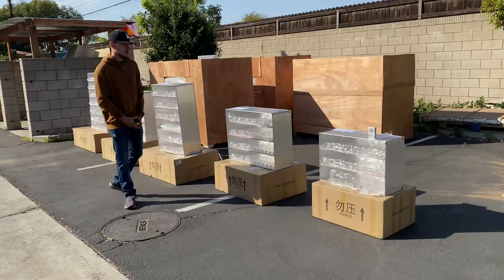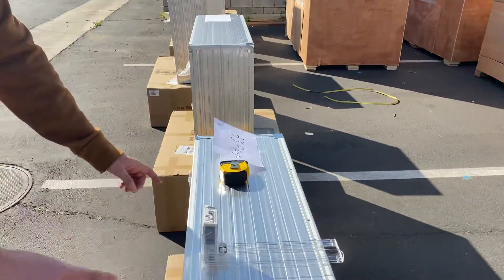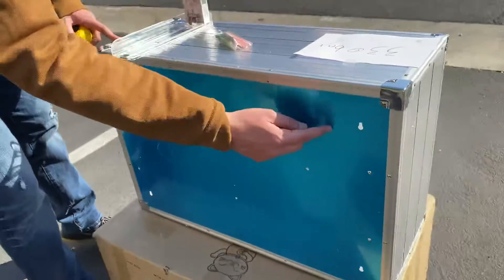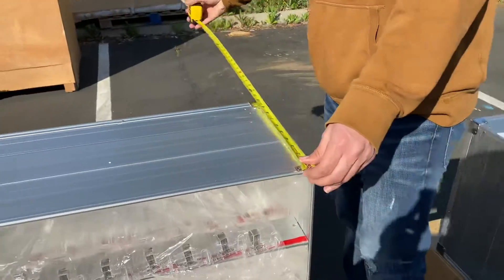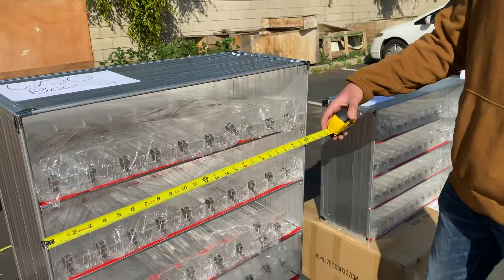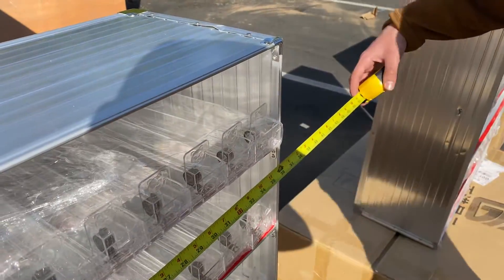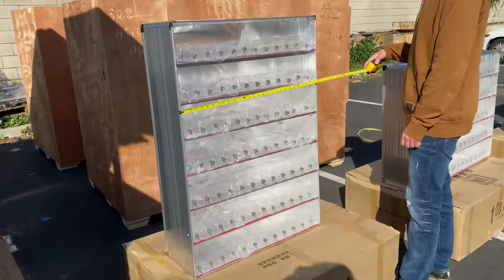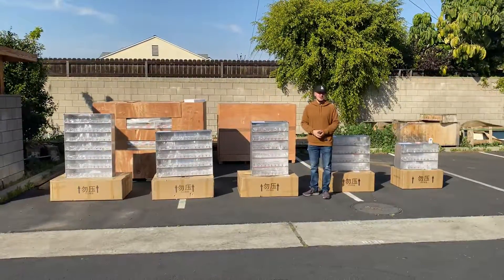Display Lozier Slotted Wall Standard Cigarette Vape Tobacco Rack Compartment Pusher Tray with Spring